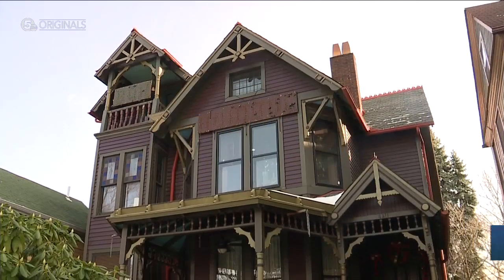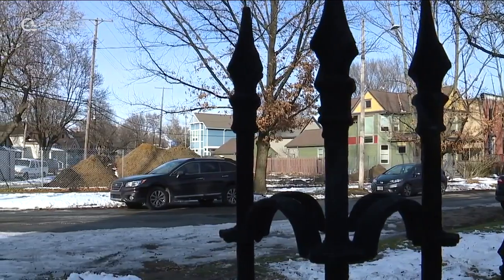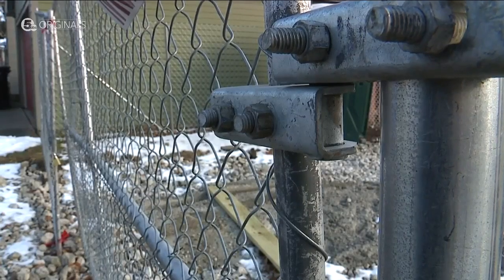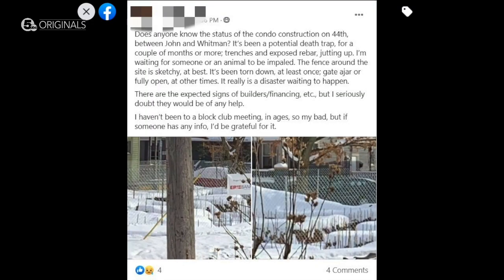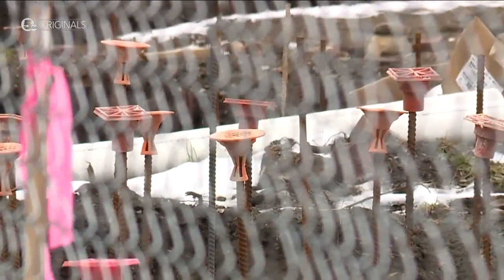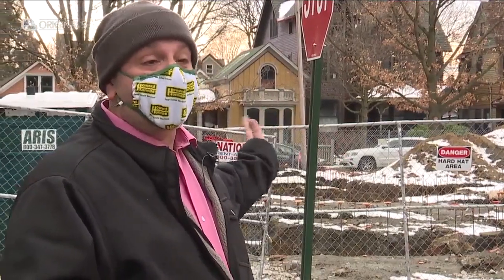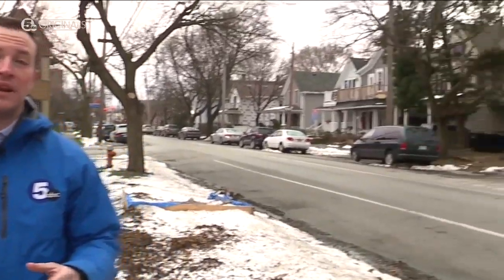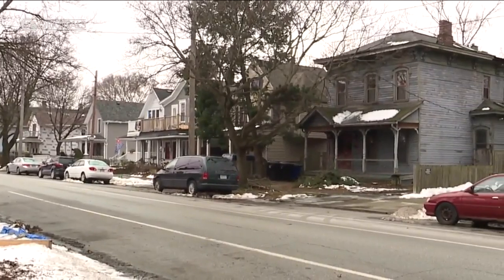New rubber caps and signs along fencing go up at construction site, addressing neighborhood concerns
Builder responds to neighborhood construction site questions